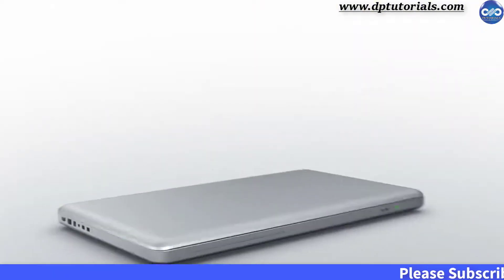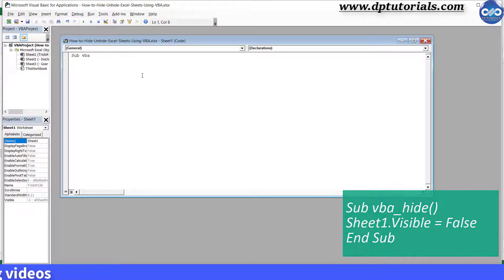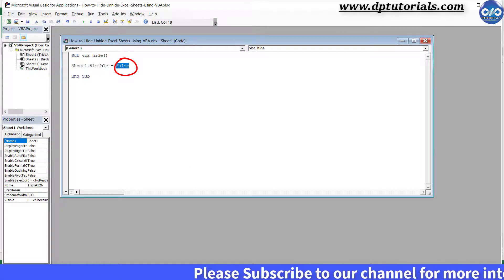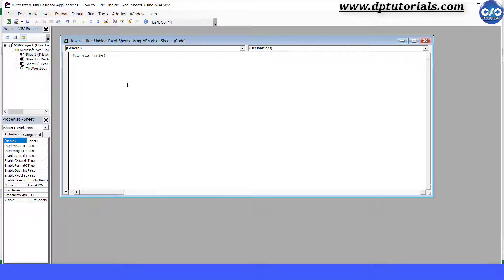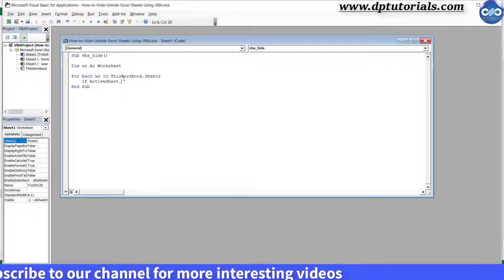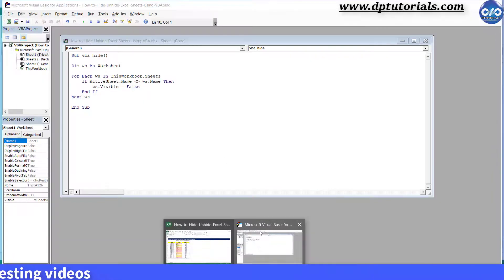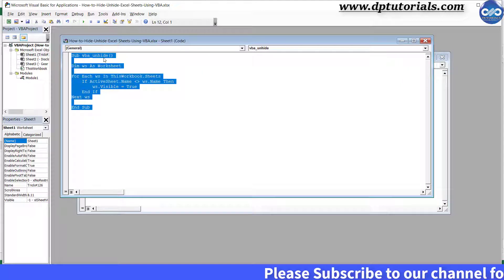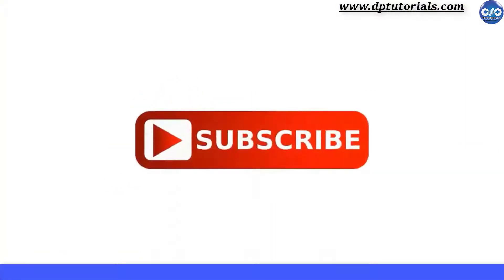How to Hide and Unhide Excel Sheets Using VBA || Excel Tricks || dptutorials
In this tutorial, let us see How to hide and unhide excel sheets using VBA code.

Generally if we want to hide or unhide any excel spreadsheet you right click on the sheet tab and select the option hide and unhide.

But the same thing can be done using the VBA code in much simpler way.

Let us see in detail now, how to do this.

First let us try hiding this active sheet now.
Go to VBA editor window.
Type the code like this.

Sub vba_hide()
Sheet1.Visible = False
End Sub
Go back to the excel sheet and run the macro, you will see that the sheet1 is getting hidden.

⚡️Tools for YouTube vlogging:
• Canon 200D Camera
• Benro Tripod
• Boom Arm Stand
• Zoom H1 Audio Recorder
• Harison Softbox Studio Lights
• Chroma Key Green Screen
• Background Support Stand
• Acoustic Foam Background
• USB RGB LED Strip
• Wireless Mouse